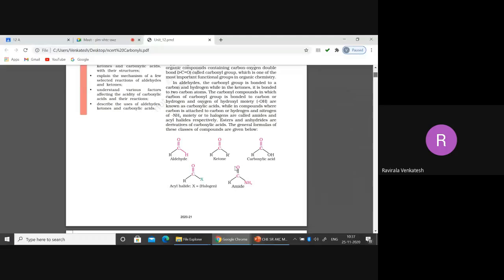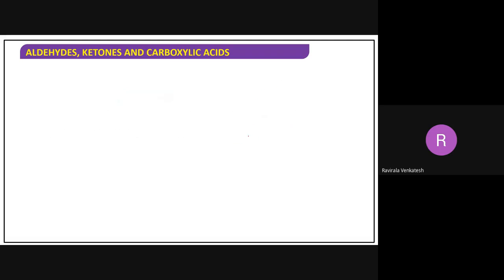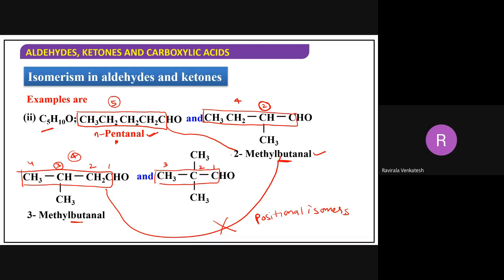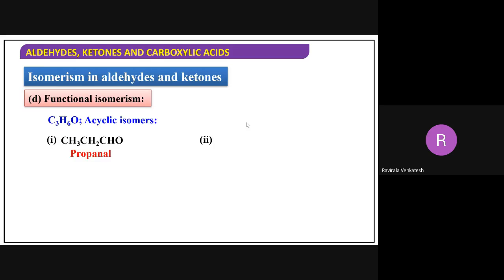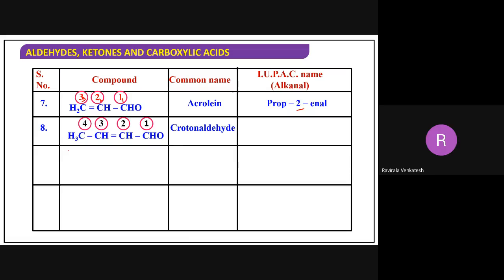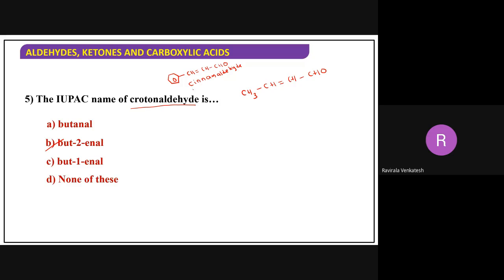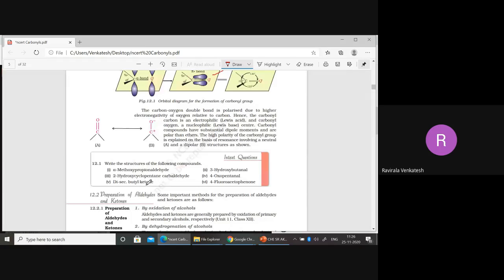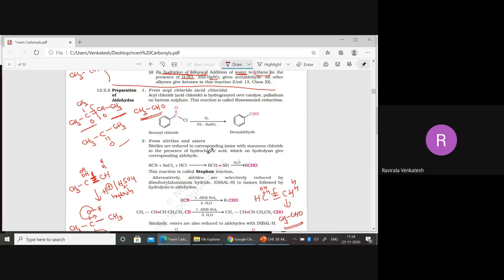Carbonyl compounds structure and Nomenclature